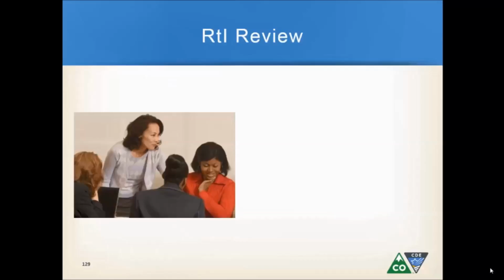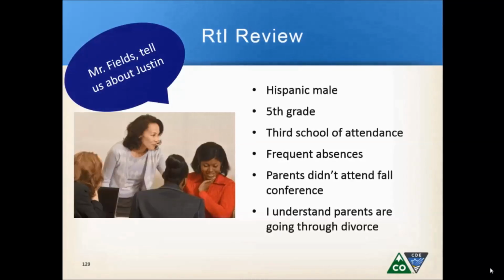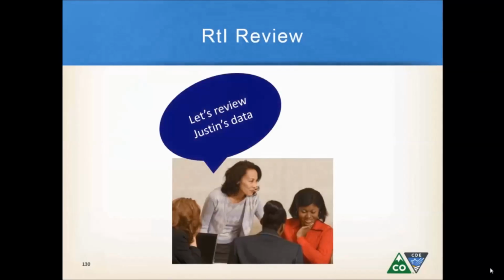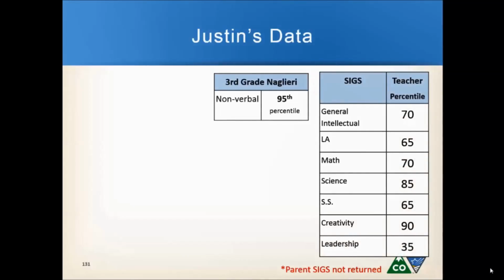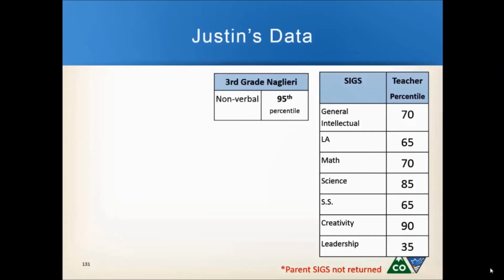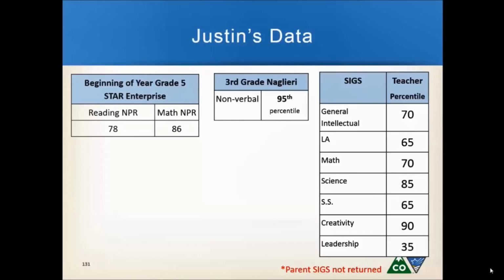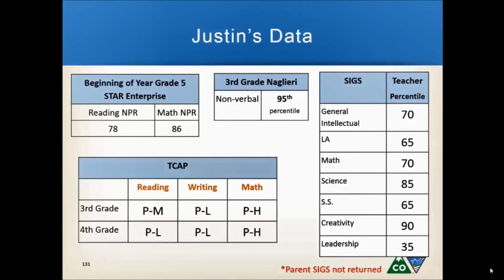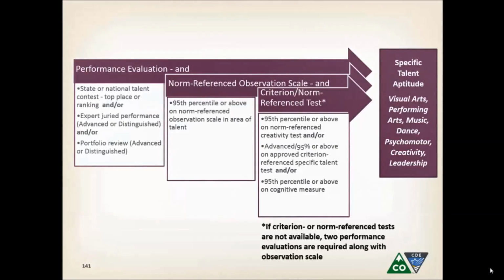Justin Part One